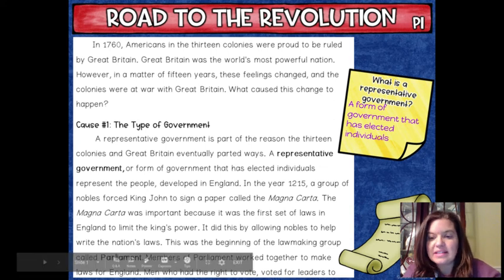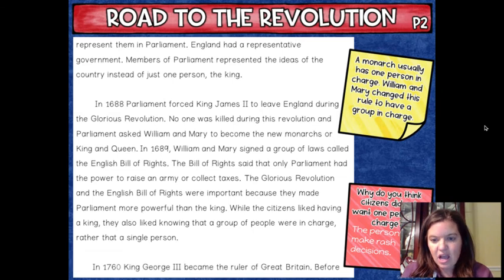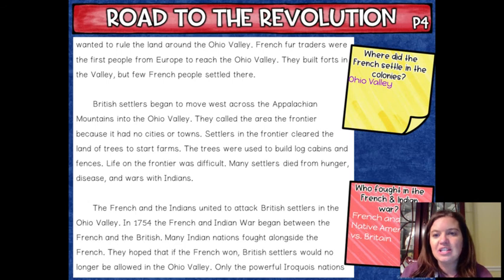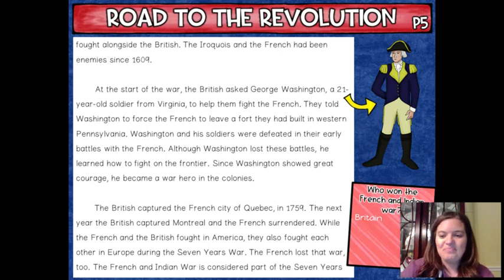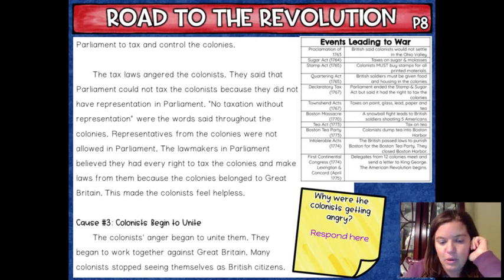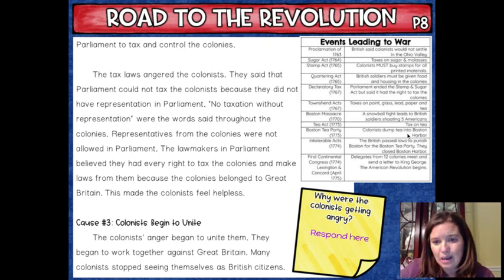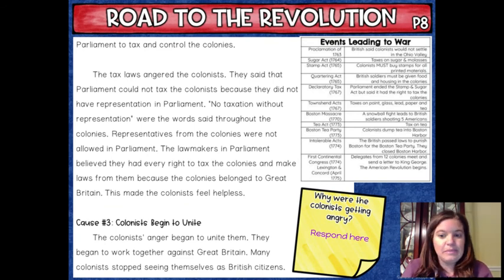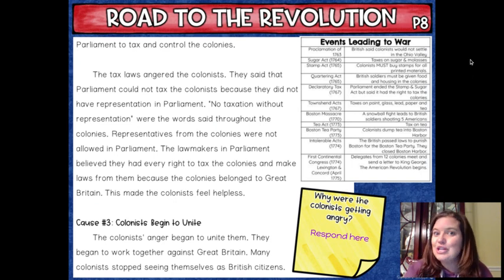Cause 1 Review, Cause 2 Directions/Overview